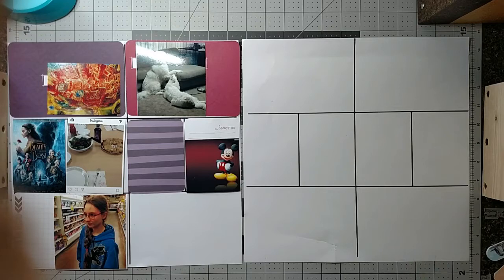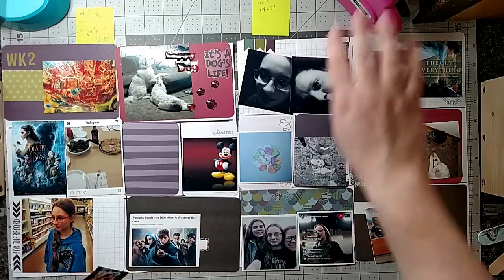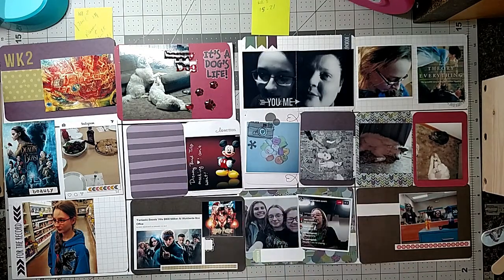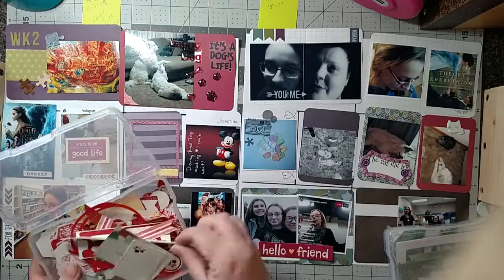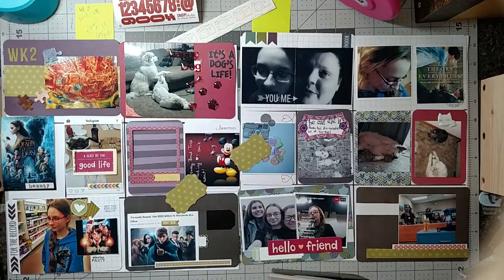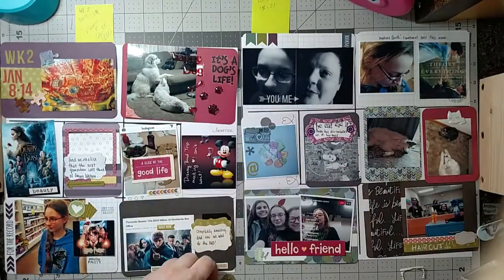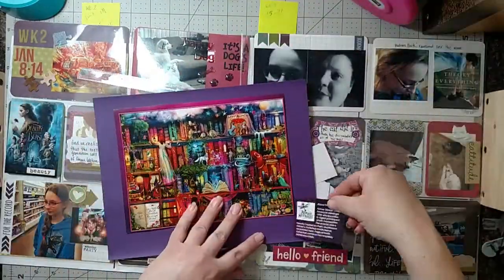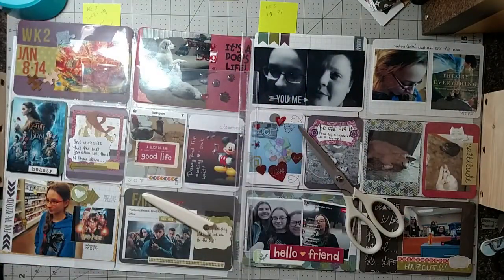Project Life Process 10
Hello Again!  Check out my tenth project life process video this is week two and three of 2017 using the Becky Higgin Rain PL kit.  I hope you enjoy.